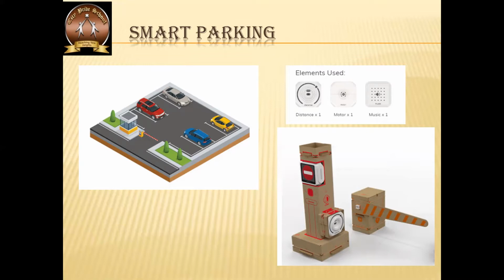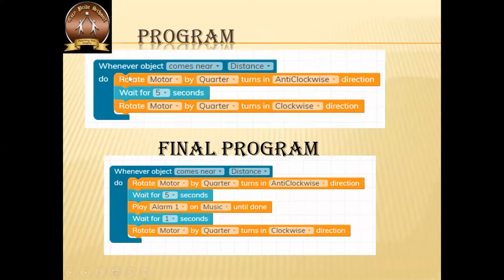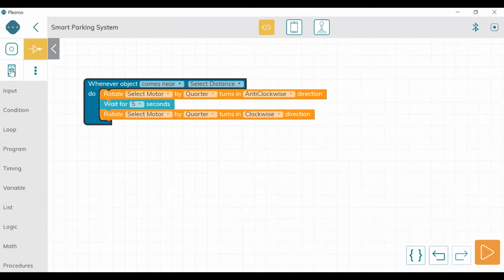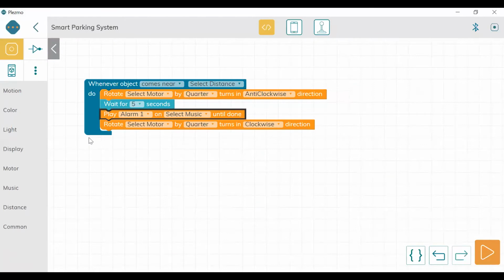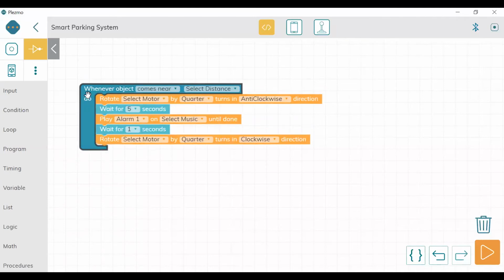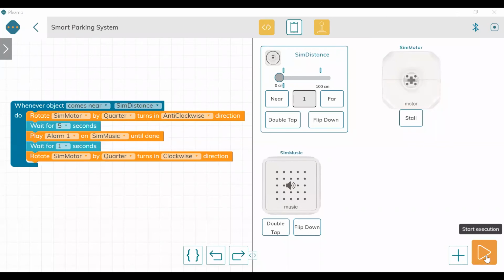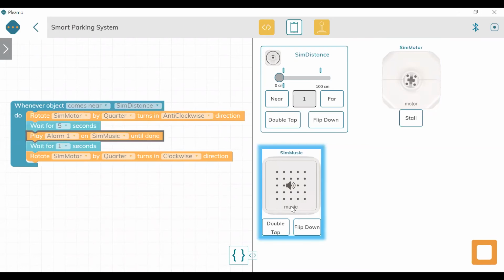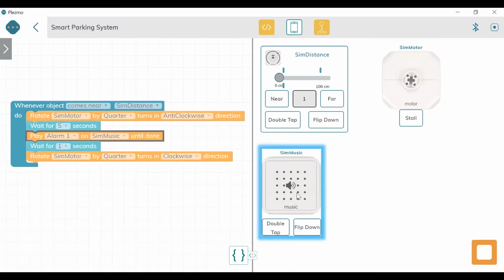CPS Std 7 Robotics Smart Parking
To make automatic parking system using distance sensor,motor to control barrier and a music element of Plezmo